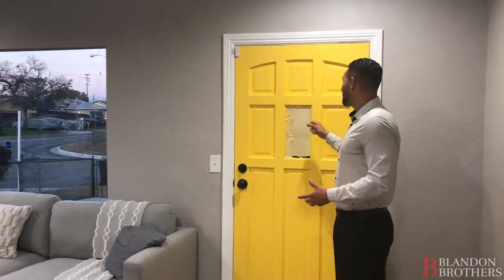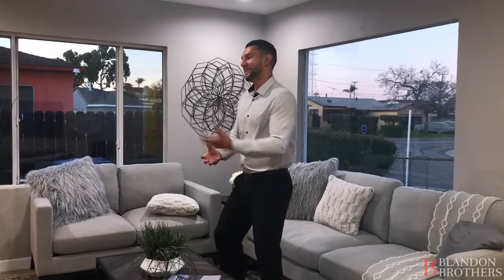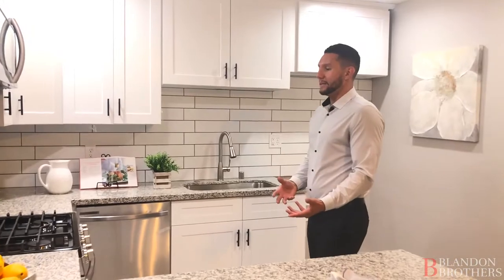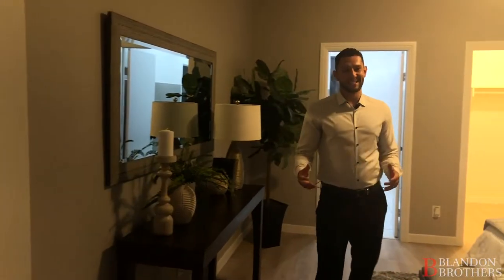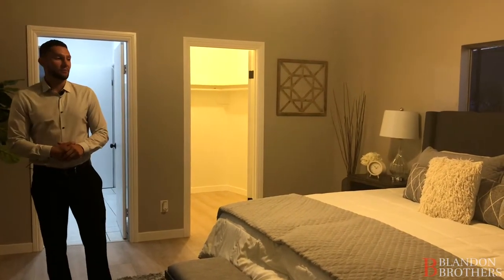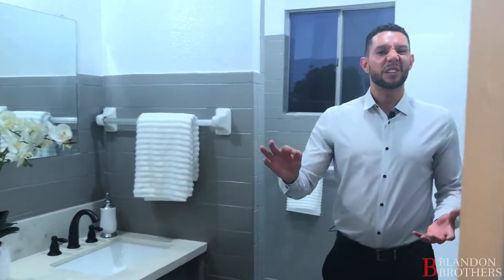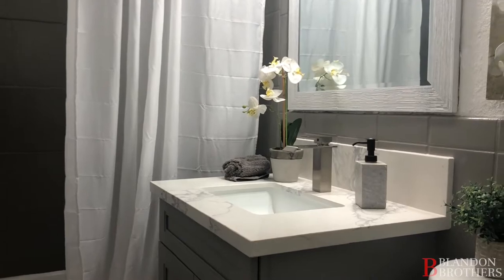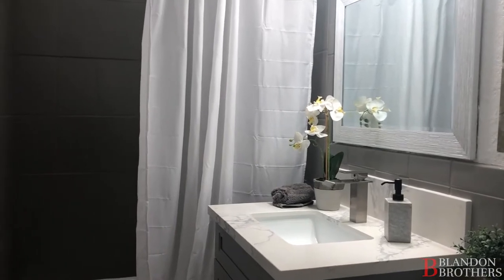New Remodel in Compton!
ITS WALKTHROUGH WEDNESDAY!

Located in the city of Compton.

This property has been completely renovated. It's situated at the end of a Cul-de-sac to provide extra peace and quiet. Also within walking distance from elementary schools and middle schools and finally just down the street is Roy Campanella Park which offers basketball courts, baseball fields, swimming pools and much more.

Did I mention its priced at $539,000?

Property Specs:
-5 bedrooms
-2 bathrooms
-1,651 sqft
-New interior paint
-2 car garage (possibly build ADU)
-Central AC and heat
-single story
-kitchen counter seating
-bar style seating
-Beautiful marble countertops
-New stainless steel appliances
-New kitchen and bathroom cabinets
-Uniform laminate flooring throughout the property, easy to maintain
-Master has its own bathroom
-Much more!